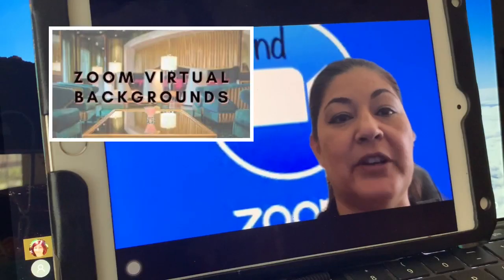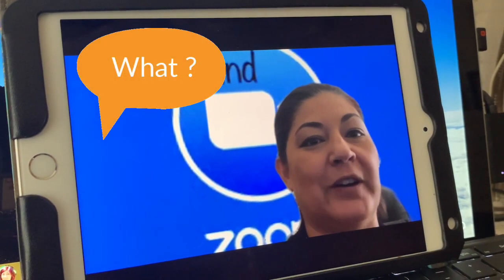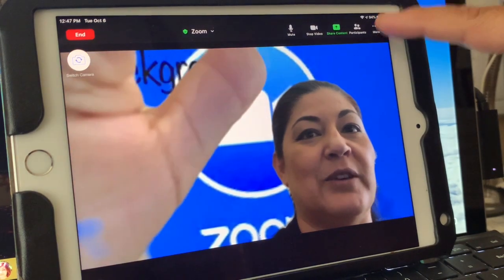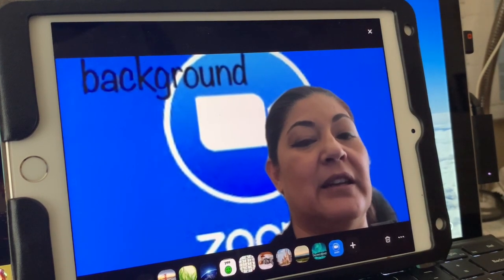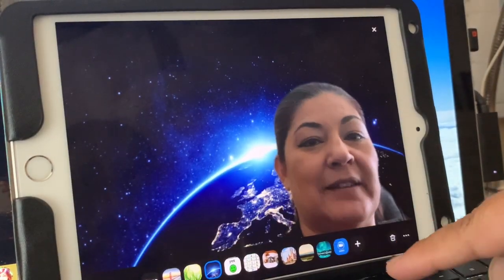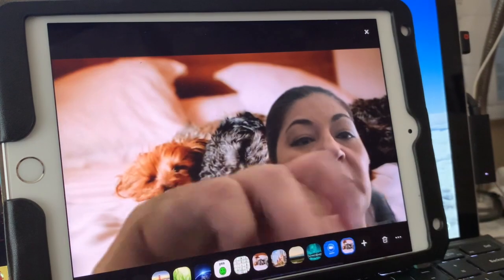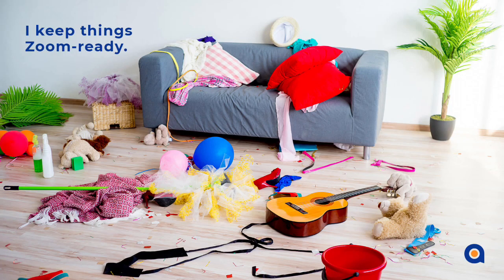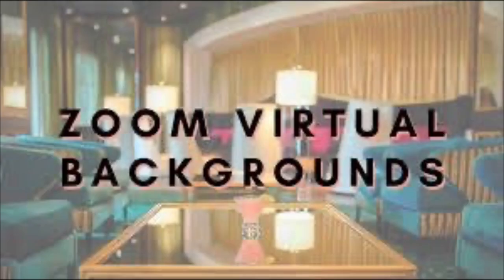Adding A Virtual Background In Zoom On An iPad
Learn how to add a virtual background in Zoom while on an iPad.